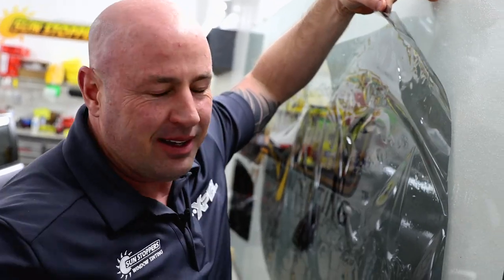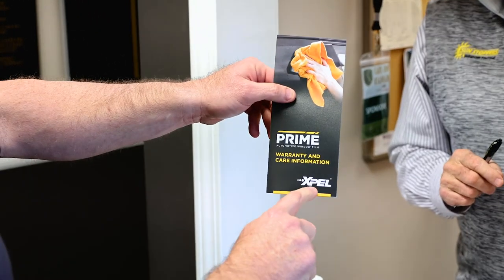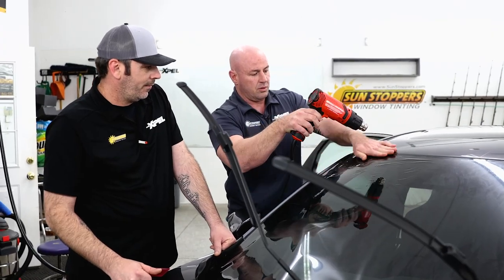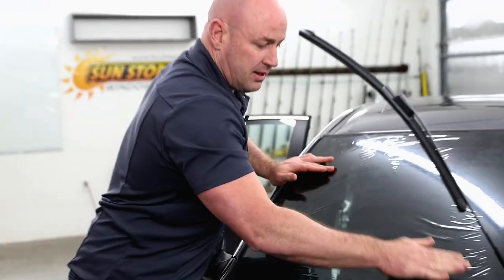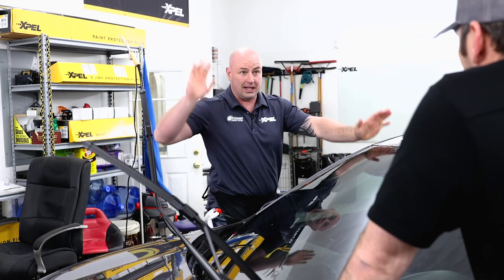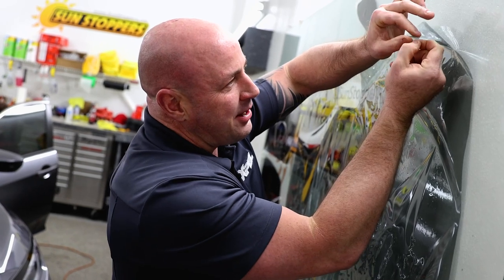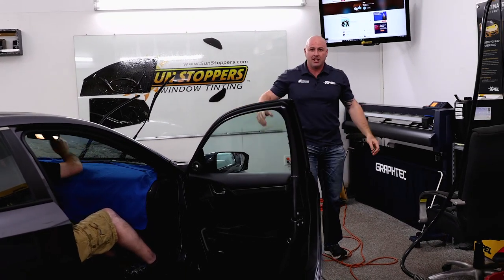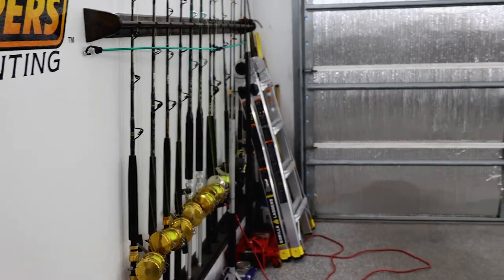POP THE TINT WITH YOUR TEETH!! Tint Roll Technique With Mike Burke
In this video, Mike Burke heads down to visit the team at our Sun Stoppers, Charleston location in South Carolina.